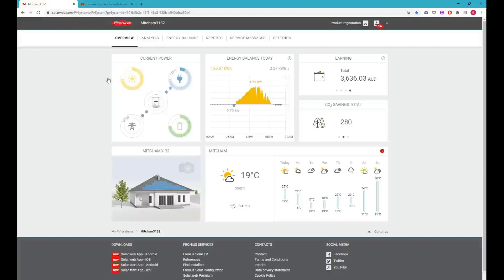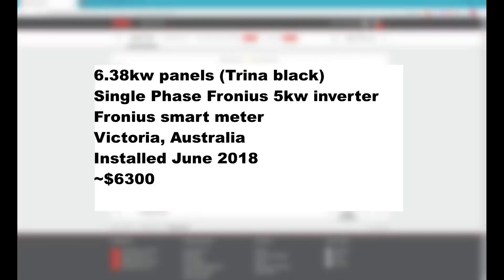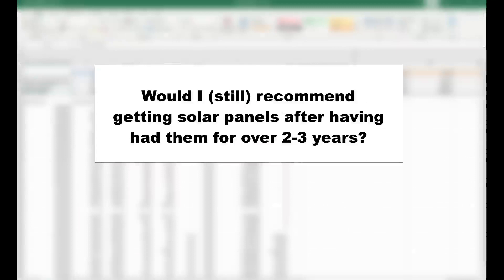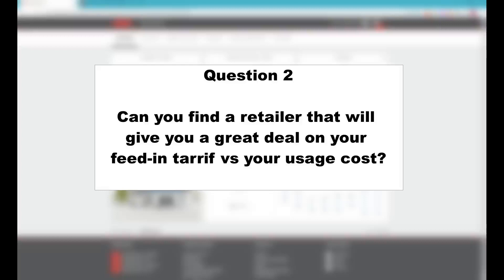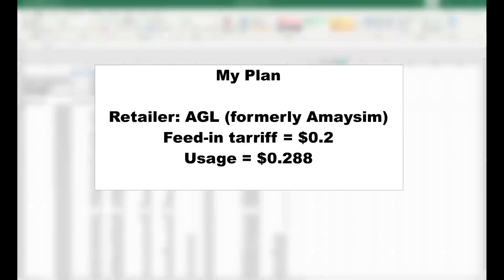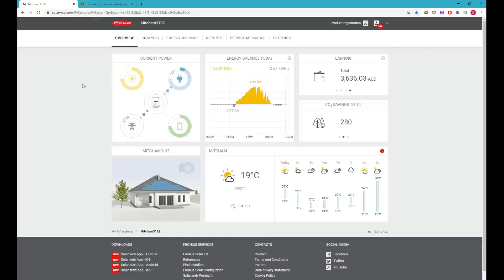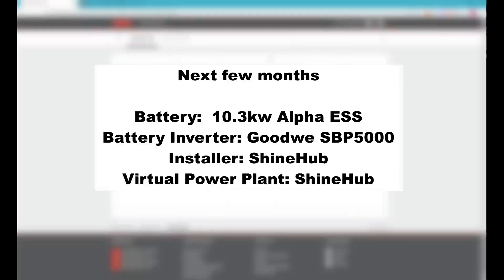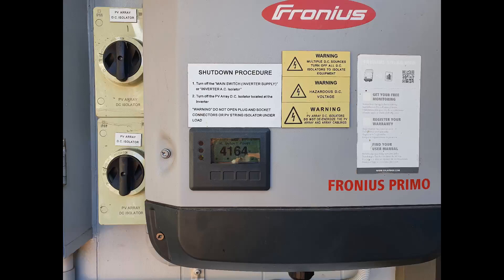Should you get solar? 3 year update in Melbourne Australia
Just giving everyone an update as I approach my 3 year mark having solar.  I hope this gives you all a good idea of the considerations when thinking about solar.

1.  Roof space
2.  Energy Retailer plans
3.  Installation costs

Over the next few months, i'll be installing the Alpha ESS Battery with a Goodwe inverter.  I'm documenting my journey on Whirlpool And when it's installed, I'll be sure to make a video on it.